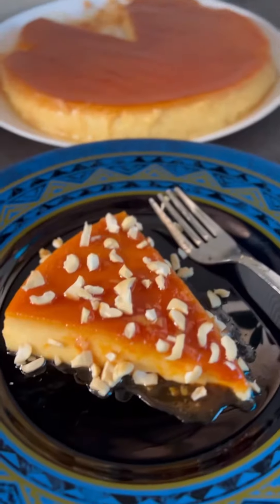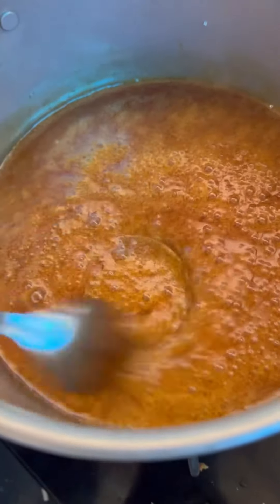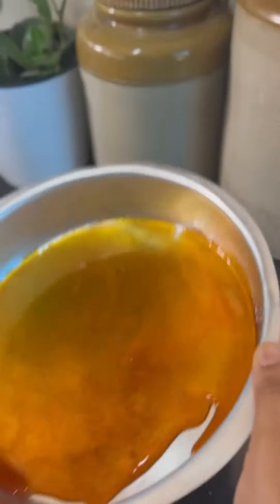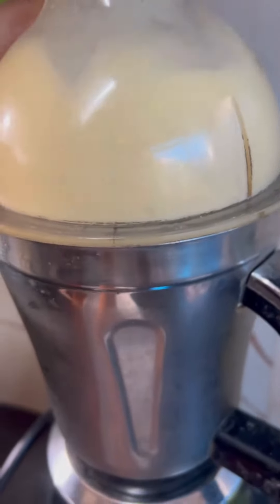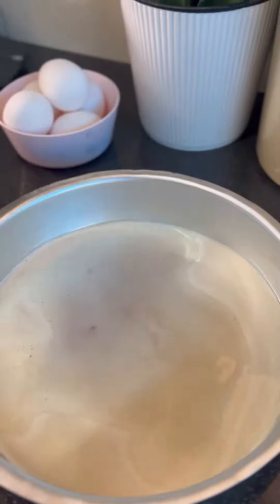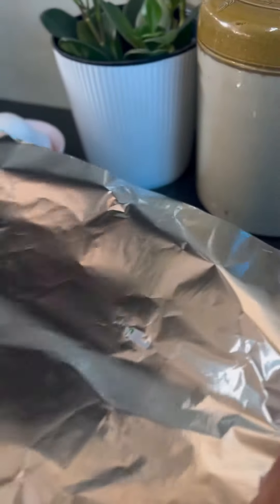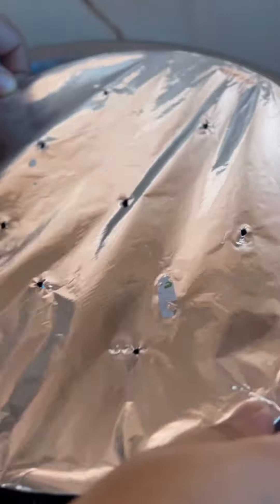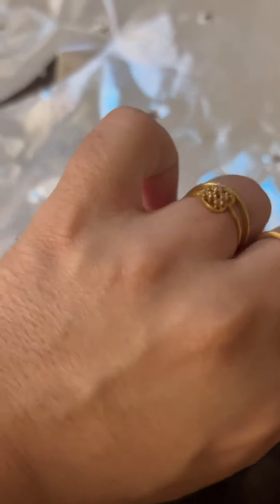caramel pudding |caramel cake |കാരമൽ പുഡിങ്